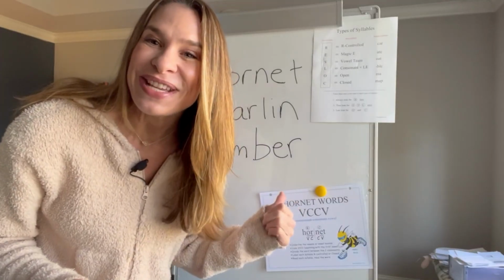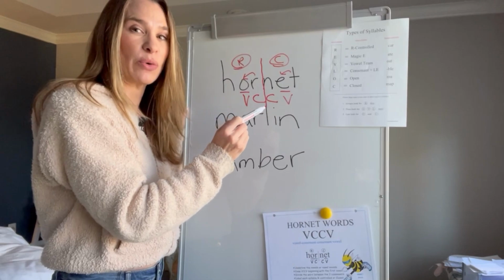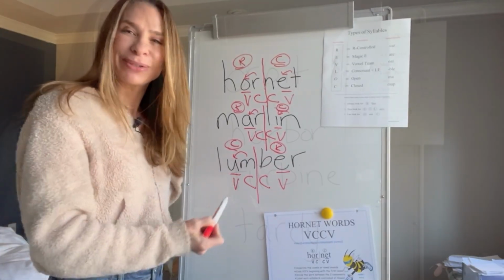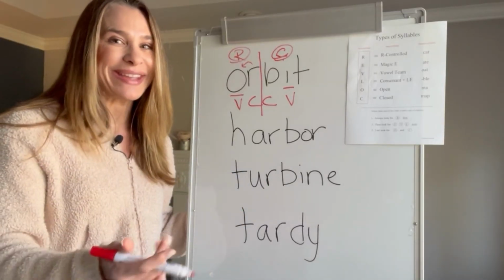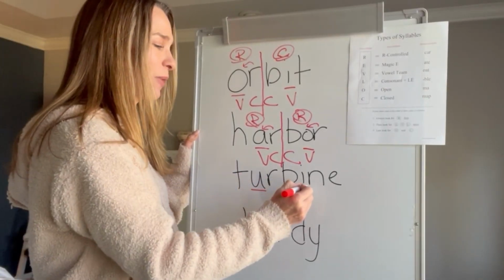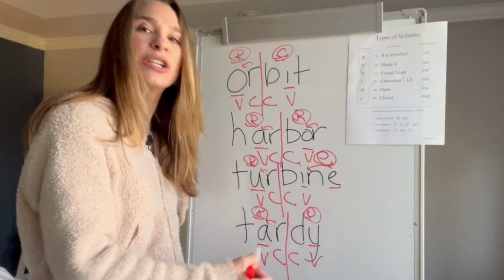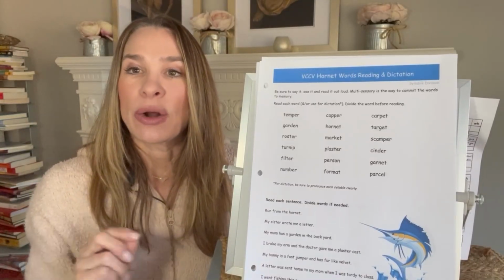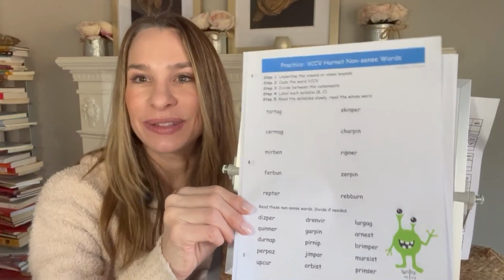R-Controlled Vowels Made Easy: Teach ‘Bossy R’ Without the Confusion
R-controlled vowels are tricky, because the R changes the way the vowel sounds. For reading beginners, help to read these vowels starts with learning the sounds and moving to the syllable type (R to R-Controlled) and moving to dividing multi-syllabic words with R-Controlled vowels in them. This video explains VCCV syllable division rule, where one syllable is r-controlled, and the other is closed. Some call this the VCCV HORNET Word pattern.

This approach works with Orton-Gillingham, Science of Reading, LETRS, IMSE, and other structured literacy approaches. Whether you're a parent, tutor, or teacher, you can use this strategy immediately to build confidence and reading success!

💬 What is Orton-Gillingham?

Orton-Gillingham (OG) is a structured, multisensory, rule-based approach to teaching reading and spelling. It’s especially effective for struggling readers and those with dyslexia, and it emphasizes explicit instruction using a cumulative scope and sequence.